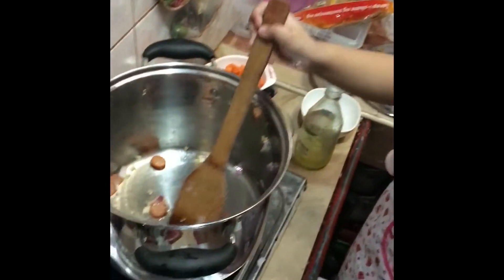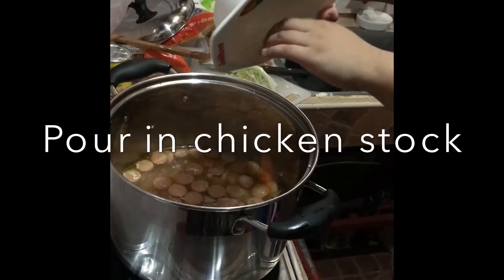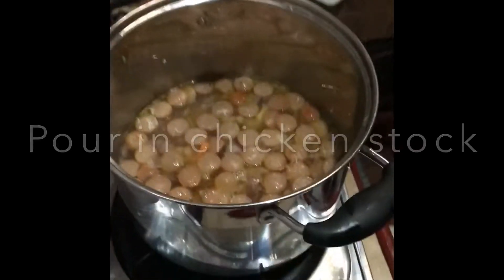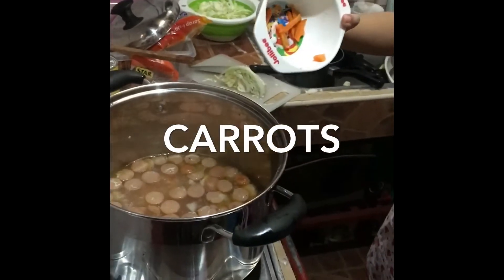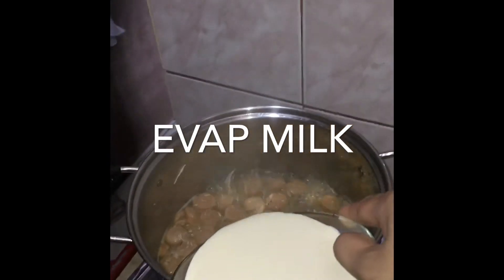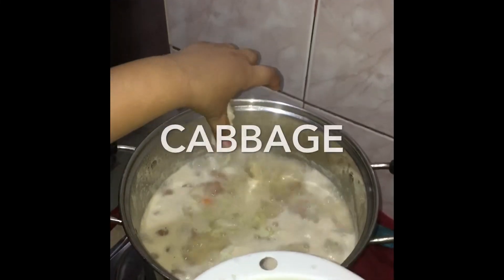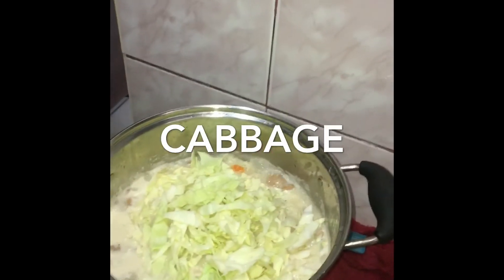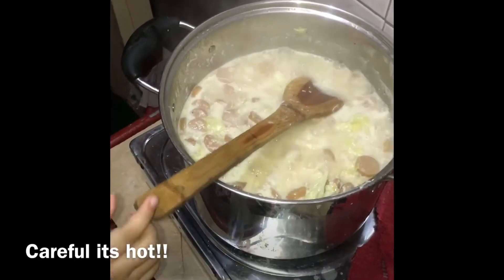SOPAS with your Toddler🍵👏🏻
Start them young ika nga! Kyrie helped me to make Sopas